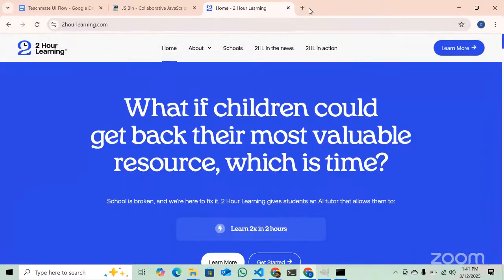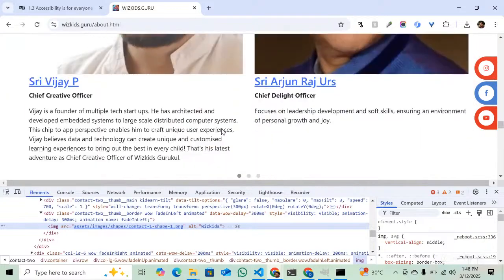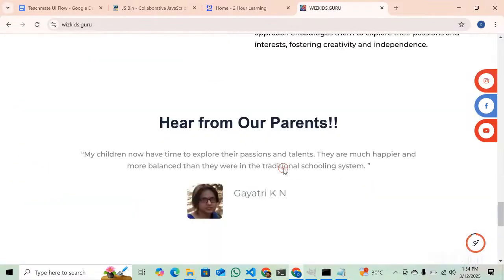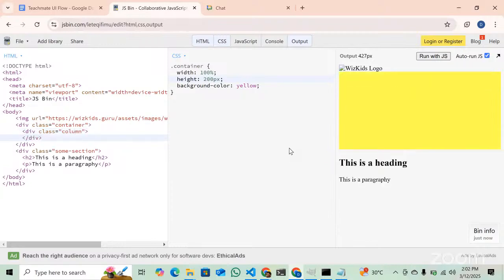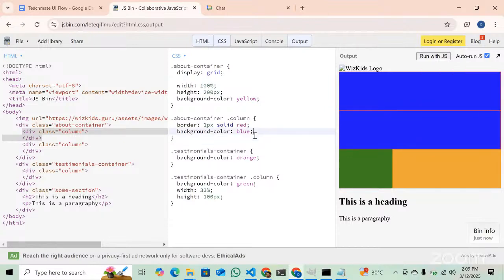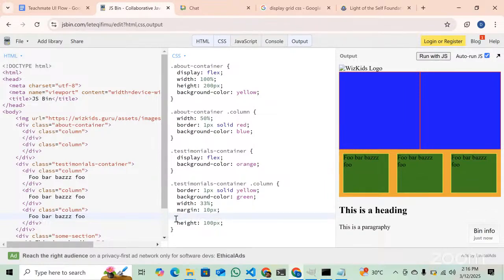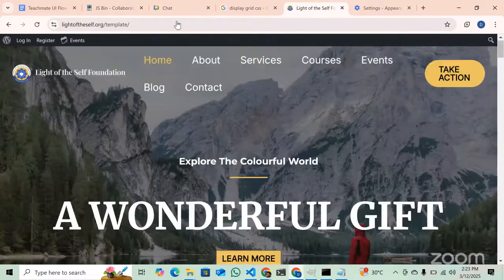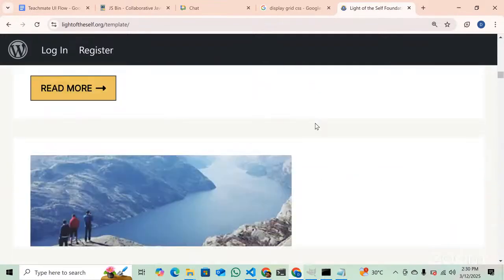UI Boot Camp Session 5 : CSS layout and dimension